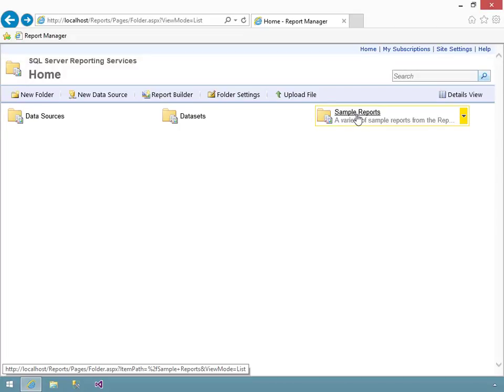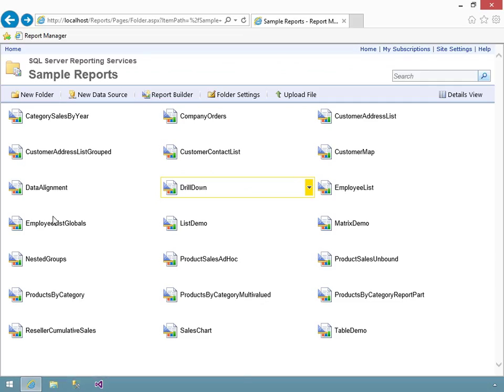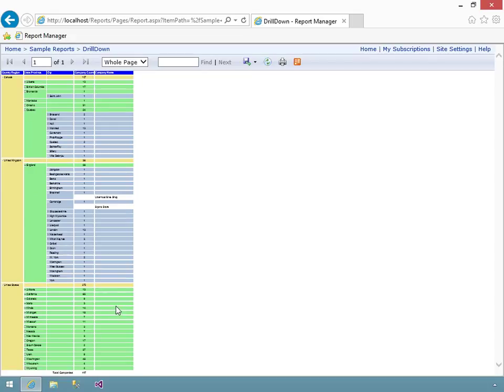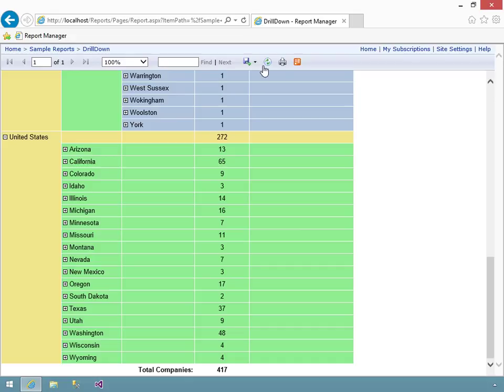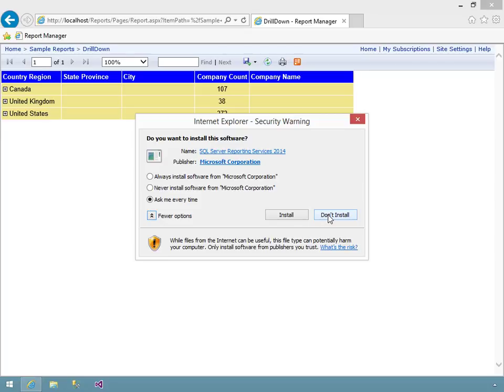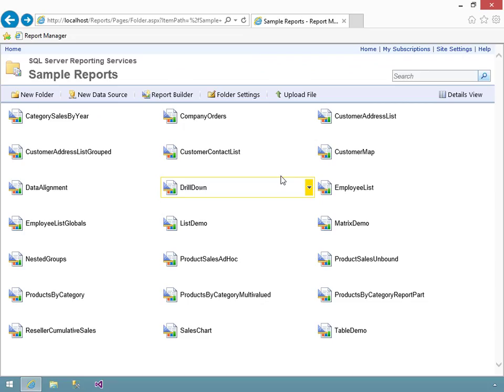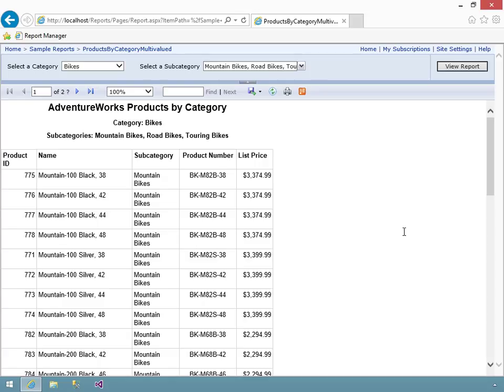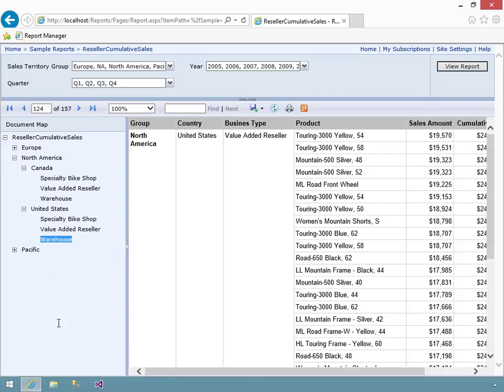SSRS 2012, Part 06 Accessing and Subscribing to Reports Player LearnNowOnline 2